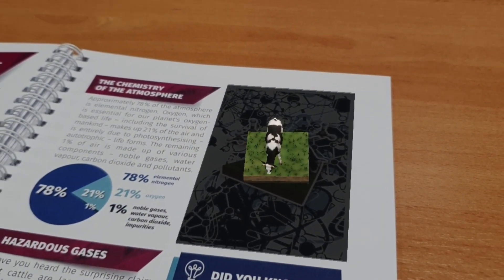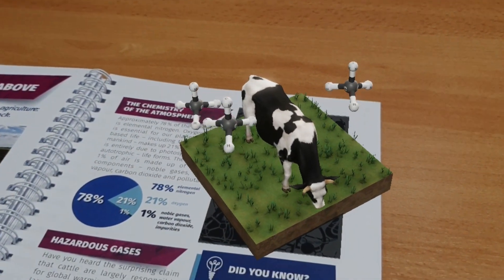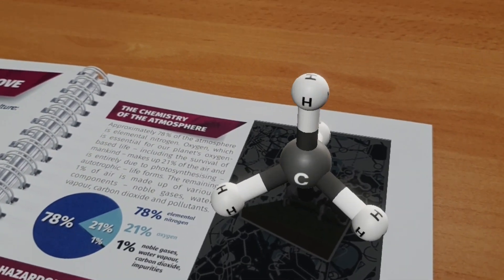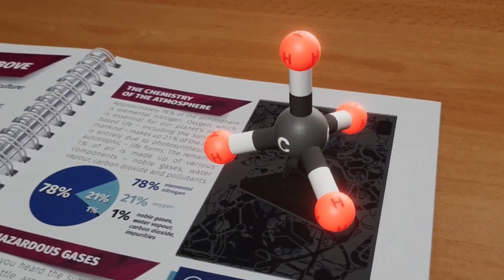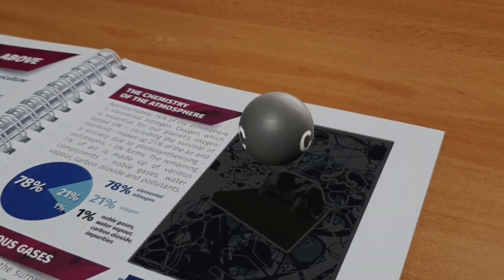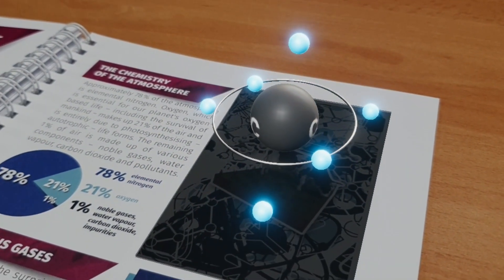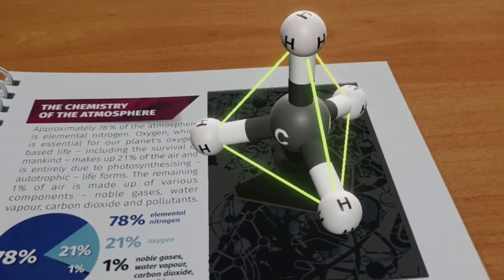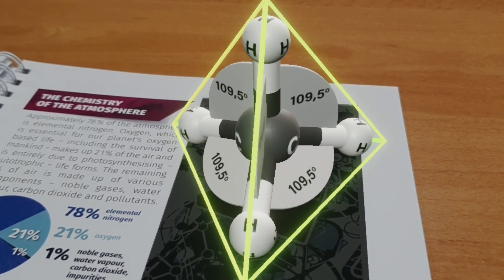Everyday Chemistry - 3D augmented reality book content demo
👍Better grades at school with our brand new popular science books, where the traditional value of reading meets the visual power of multimedia!📚📲

The impressive world of our amazing augmented reality book series makes learning simple and fun. Our popular science books support school work and provide a valuable way for the whole family to spend quality time together.🤩

Take your picks!
🧠The human body
🌍Nature Studies
🧪Everyday Chemistry
📐Geometry
🧲Physical Phenomena
⚖️Physical Quantities
♟The Magical World of Chess
🐻Mammals in Forests
🐮Animals around the House

To schools and teachers!👩‍🏫
Schools and teachers are also kindly invited to use our books with their multimedia content. We offer reduced prices for institutions. We also offer access to our content that can be projected in class to engage children. More details about the classroom system here: